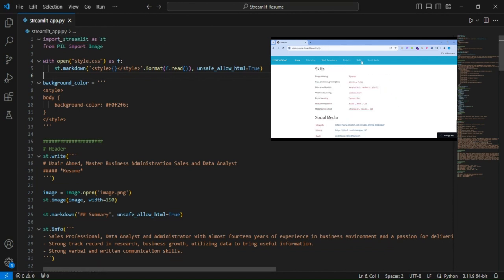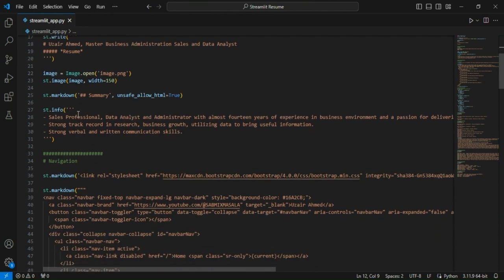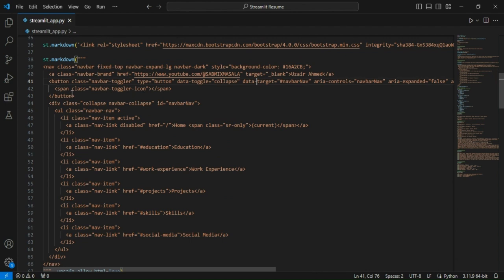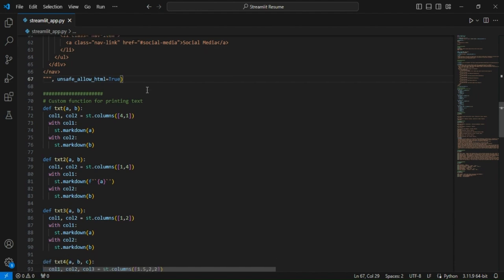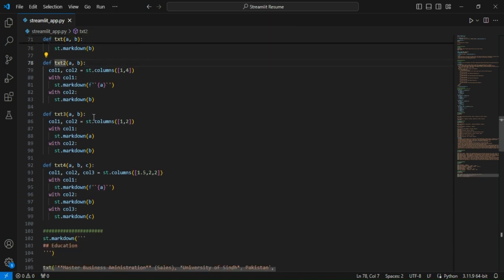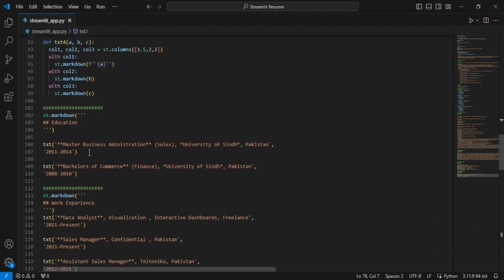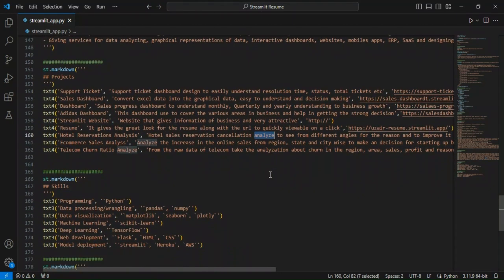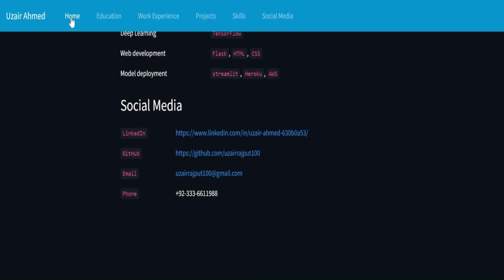Create Functional Website Resume using Python and Streamlit Beginner Project Coding for learning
Looking to enhance your coding skills and create a standout online resume? Join us in this beginner-friendly project where we'll guide you step-by-step to build a functional website resume using Python and Streamlit. This video is perfect for those new to coding and eager to learn. Don't miss out on this hands-on tutorial that combines practical coding with real-world application.

Why Watch:

Learn how to create an impressive online resume that can help you stand out in the job market.
Enhance your Python and web development skills through a practical project.
Discover the power of Streamlit for creating interactive and visually appealing web applications.

In This Video, You Will Learn:

How to set up and use Streamlit for web development.
Step-by-step guidance on building a website resume from scratch.
Techniques to make your resume interactive and visually appealing.
How to deploy your resume website so it can be accessed by potential employers.

Download the Dataset: From Kaggle